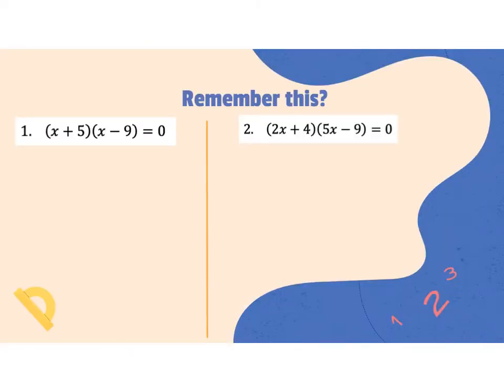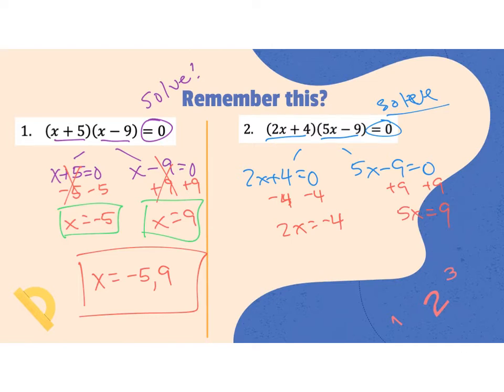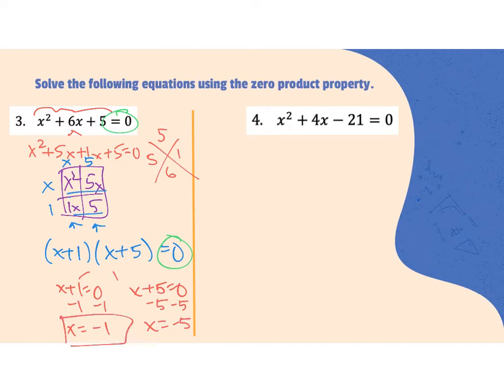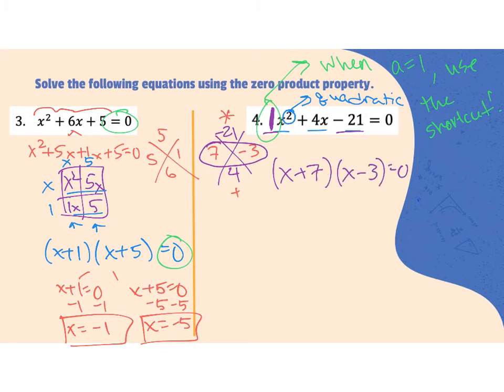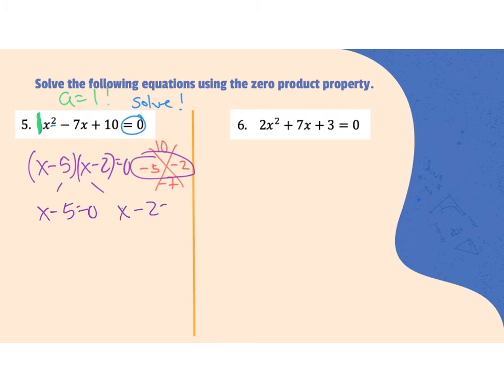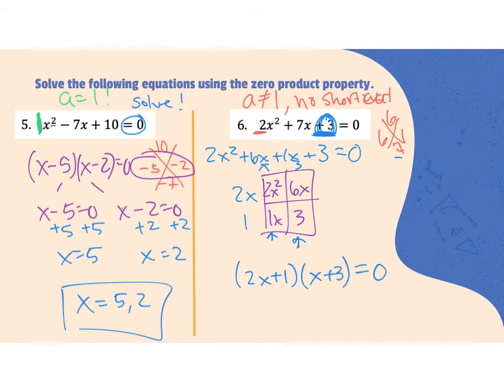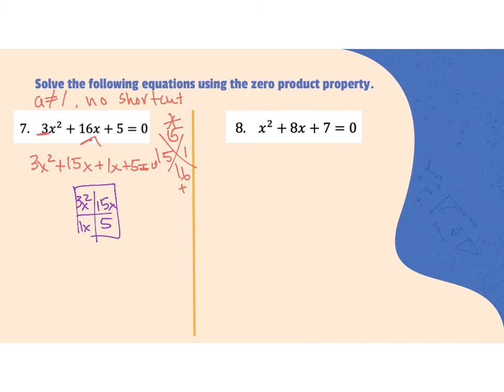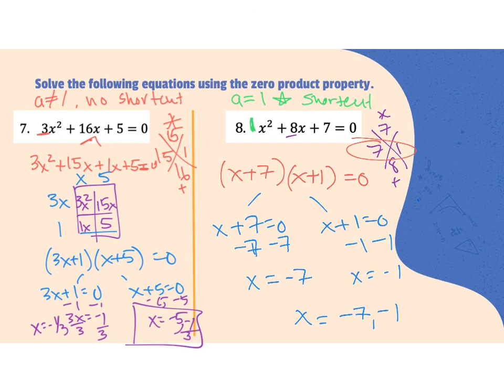Unit 4 LT 2 Notes Johnson